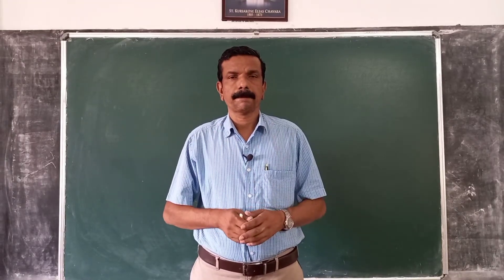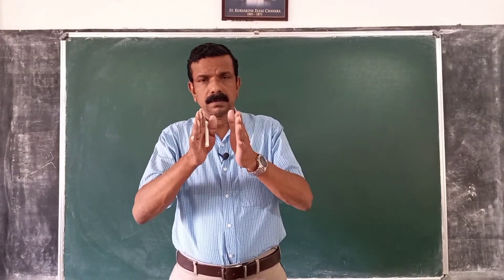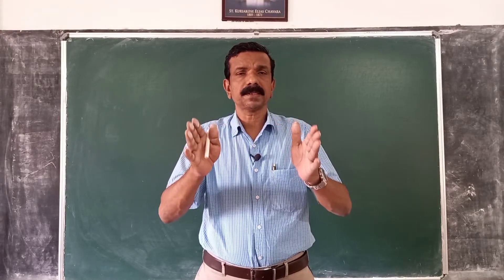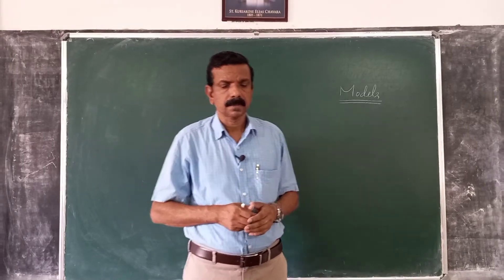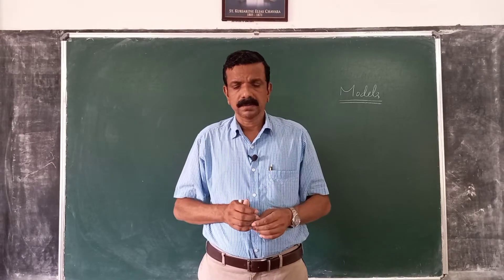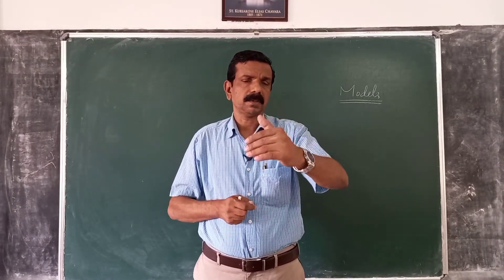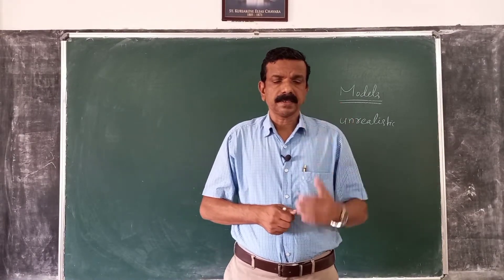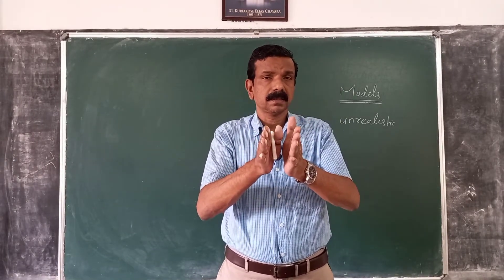Microeconomics 5: Economic model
Economic model